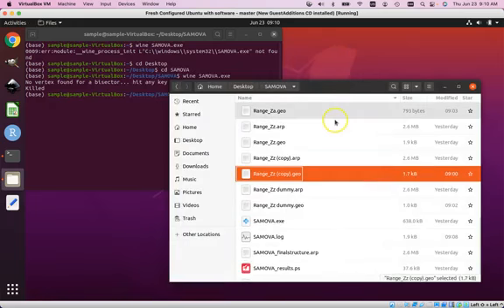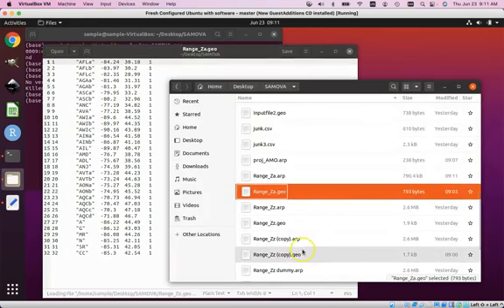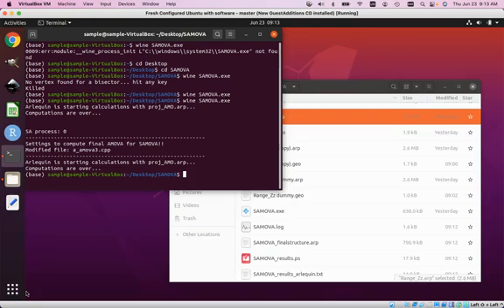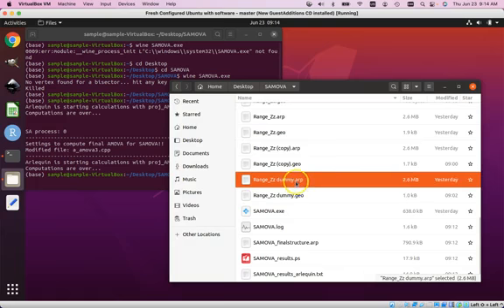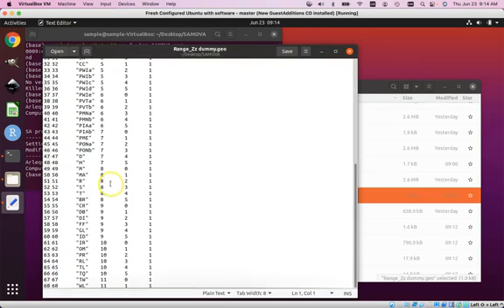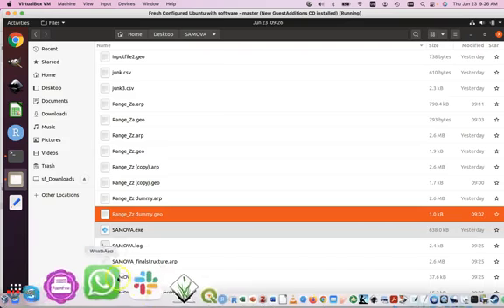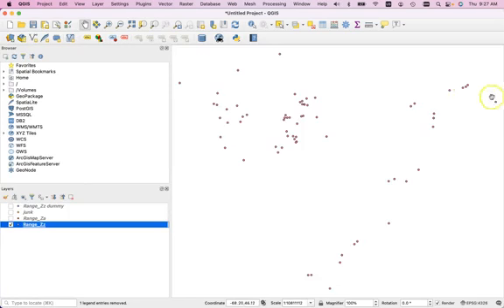Troubleshooting SAMOVA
This is an informal video based on my "office hours" livestream last week. Dan was having problems running SAMOVA on his dataset.

"SAMOVA" stands for "Spatial Analysis of MOlecular Variance." I made a video about how to run SAMOVA here: